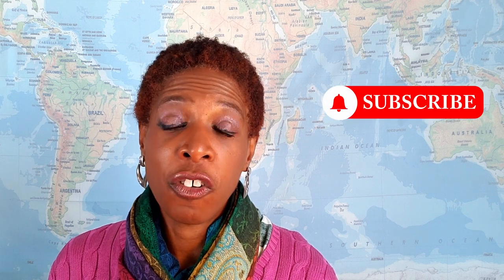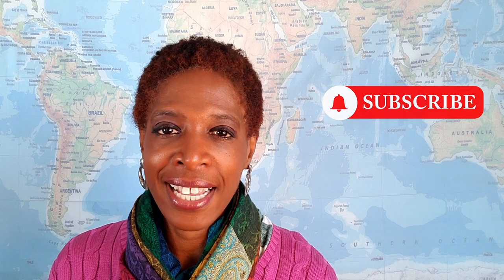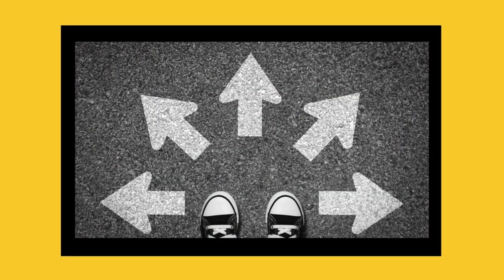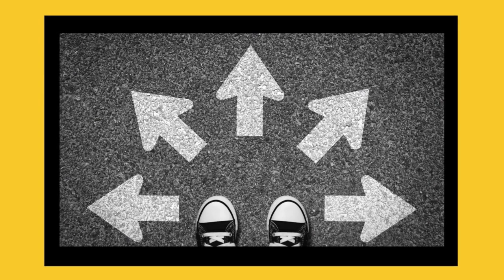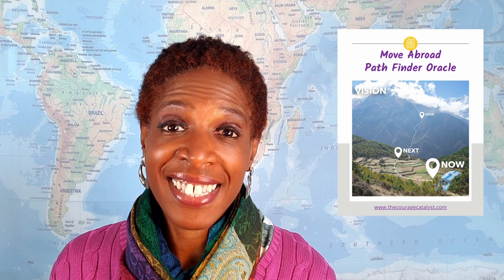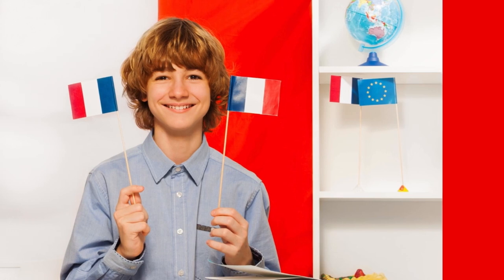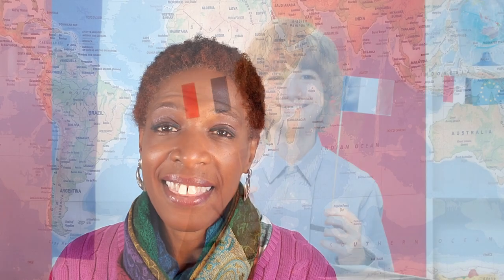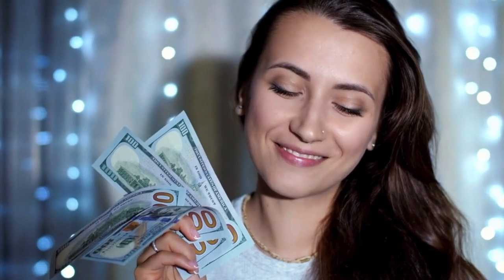Moving abroad? What should you do next?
If you've ever found yourself stuck in uncertainty, unsure of your next steps, or feeling overwhelmed by the planning process, this video is tailor-made for you! 🌍✈️

Move Abroad Pathfinder Resource that will empower you to take charge of your relocation journey. In this video, I'll guide you through the process of self-discovery, helping you pinpoint exactly where you stand on your move abroad adventure and providing a tool to help you take the next steps.

MY BOOKS

📘 My Second Book “Live a Bold Life”
Version française “Ayez de l’audace
📙 My First Book “Growing Bold”
Version française “Vivez une vie d’audace”

Other Resources

EXPLORE FRANCE and LEARN FRENCH from the comfort of your living room with 🎞️FRANCE CHANNEL streaming platform